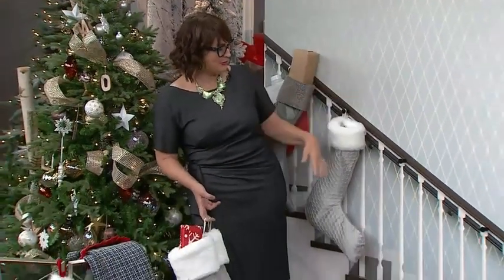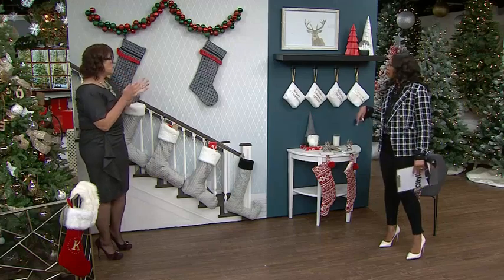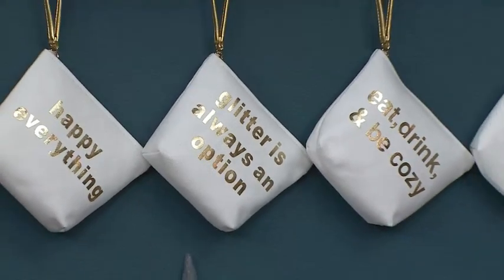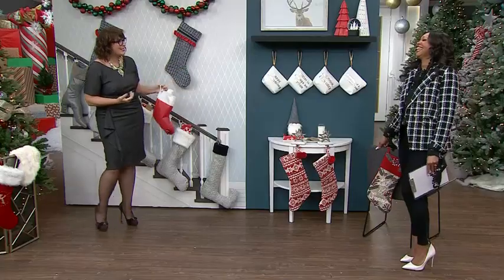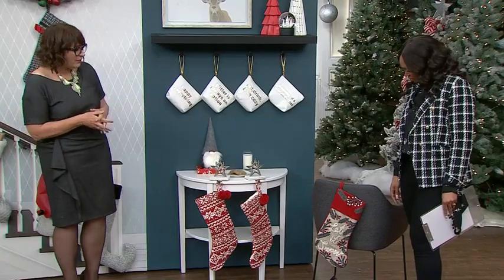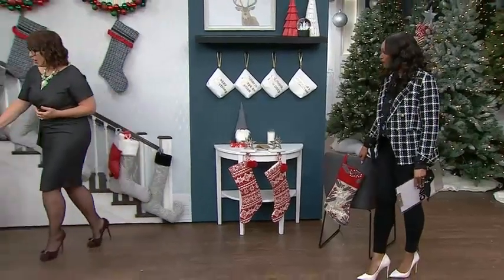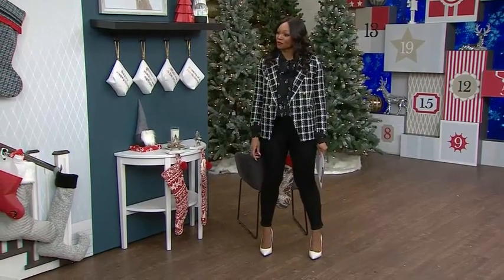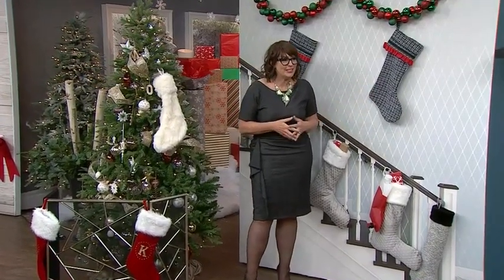8 places to hang Christmas stockings if you don't have a fireplace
Designer Kimberley Seldon shares how to hang your holiday stockings without a fireplace mantle - and creative ideas for items to use when you don't have stockings to hang.